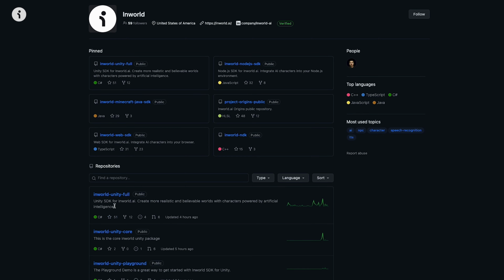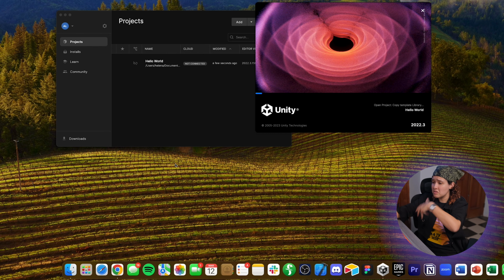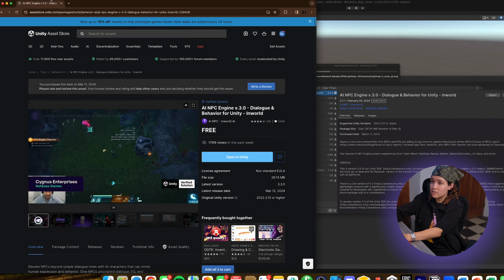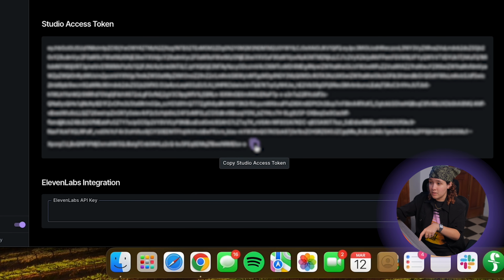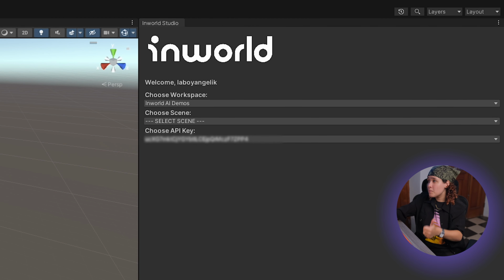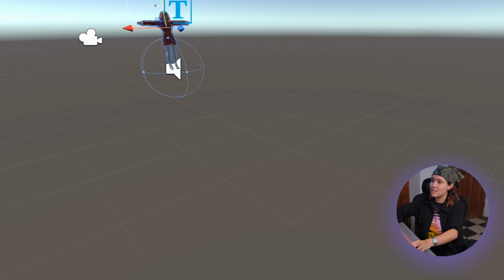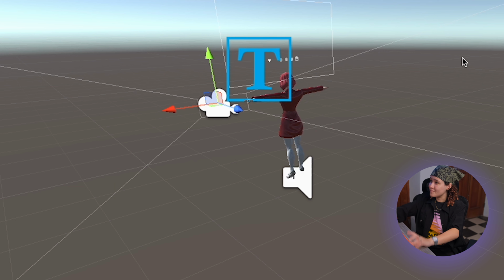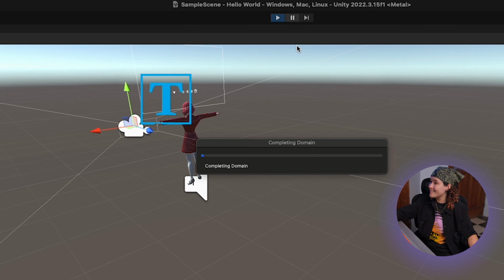Getting Started with Inworld AI Installation & Credentials: Unity - Episode 1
Hey, hey, hey! 🎉 The long-awaited episode 1 of the Unity series is here! We are going back to the basics by showing the Inworld AI plugin installation from the Unity Asset Store, how to work credentials in the Inworld Studio Panel, and even getting to talk to one of the characters! 😄 As promised, we will continue building upon the previous videos as the series goes on so stick around as you become a Unity expert with Inworld.

🚀 Resources:
If you are looking for the GitHub links of the two Unity SDKs:

If you are more advanced and wish to play around the SDK a bit more in-depth always use the Playground resource, recently made for Unity

Key Highlights 🌟
00:00 - Introduction
00:15 - What We Will Cover
00:33 - Compatibility
00:59 - Unity SDKs
01:22 - Installation of Inworld AI plugin
02:52 - Integrations: API Keys & Studio Access Token
03:42 - Credentials & Inworld Studio Panel
04:55 - Import Character Asset
05:46 - Common Issues: Not Enabling Microphone Usage on MacOS
06:30 - Talking to a Character
07:19 - Resources